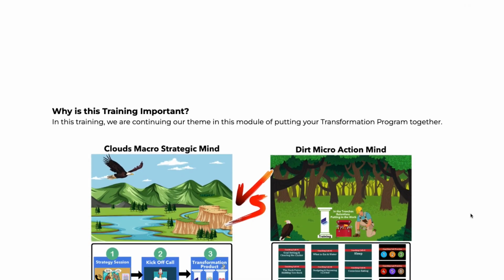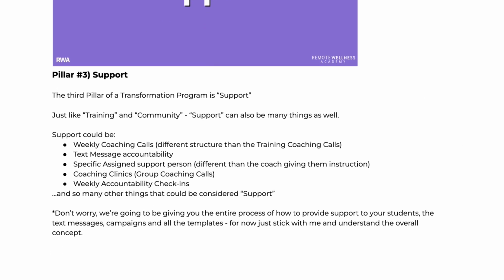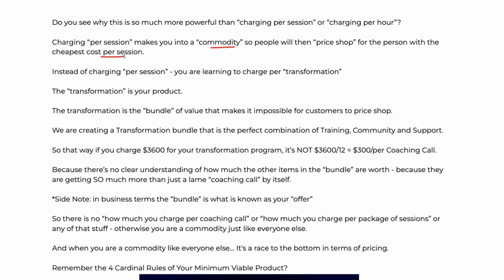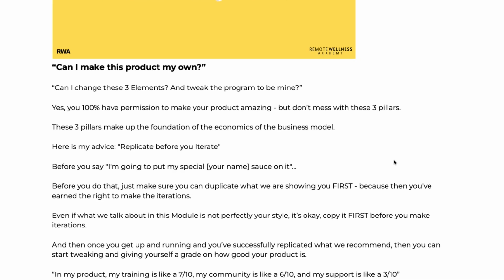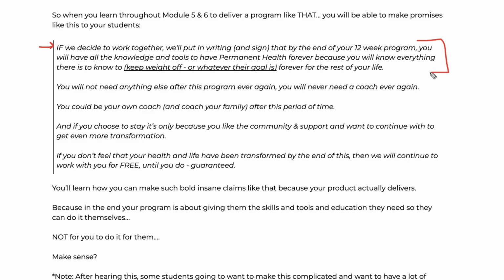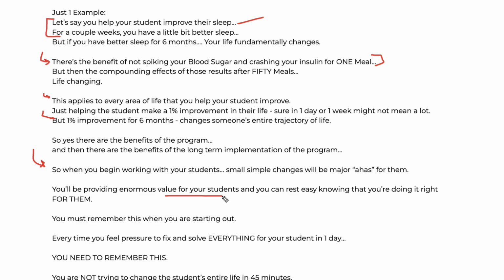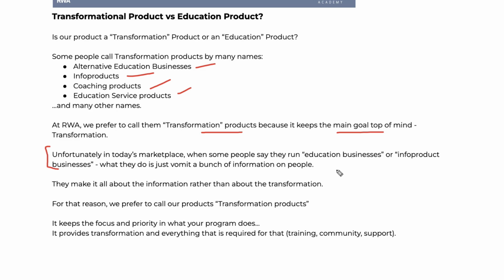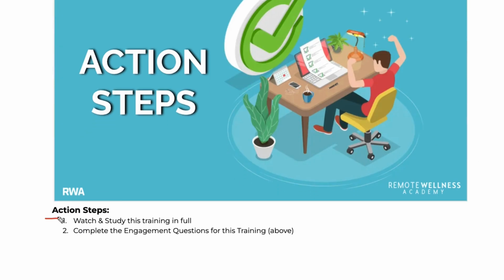Your Transformation Product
Module 5: Your Transformation Program
5.3 Your Transformation Product